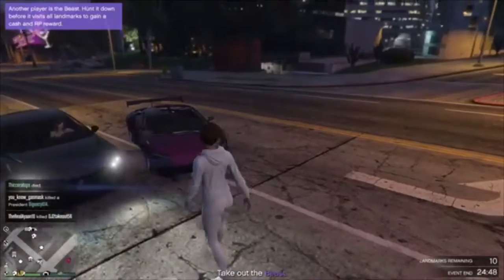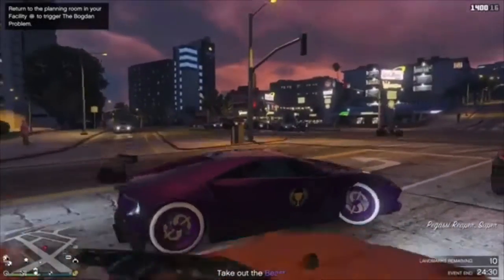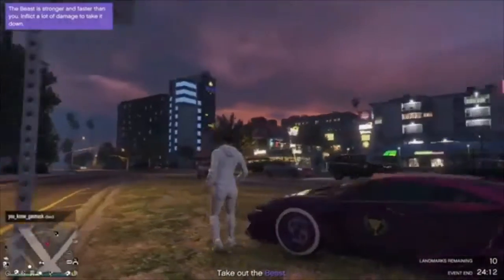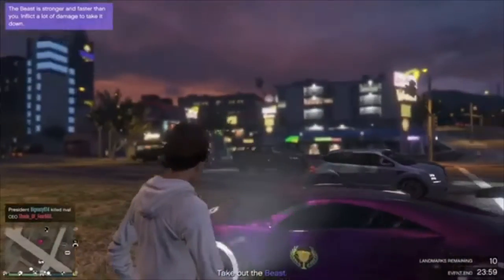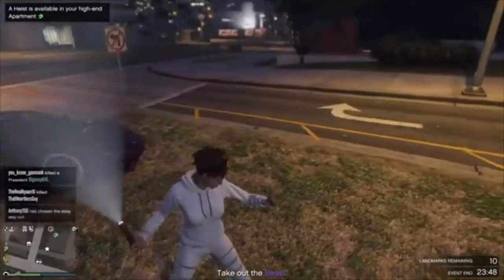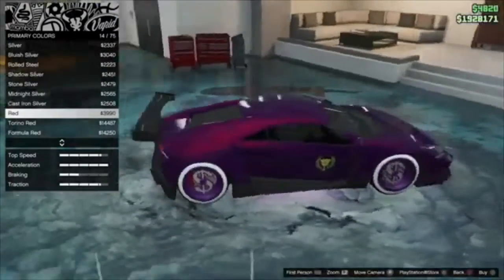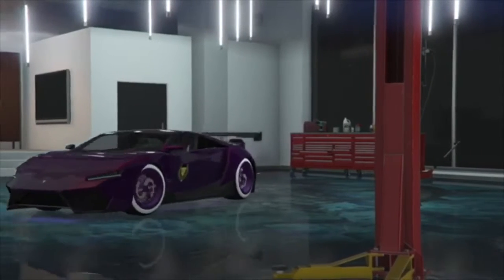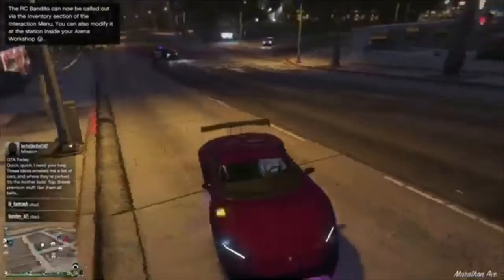GTA 5 MODDED CAR COLOR TUTORIAL!! #1 (SOLO)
Hex Code: 180321AA

Crew Name: TKL STUDIOS

I change the crew colors a lot but I will make a video on every single one of them.!!